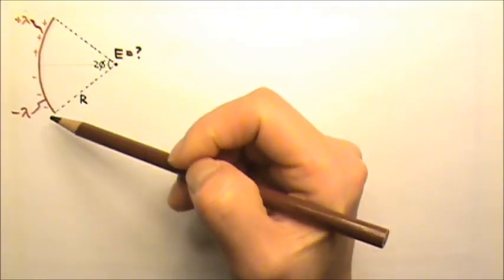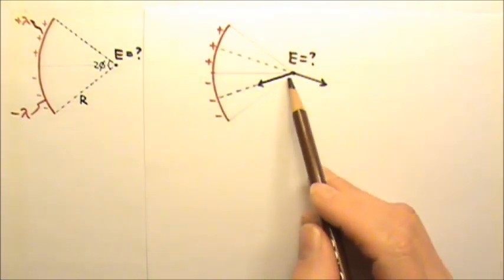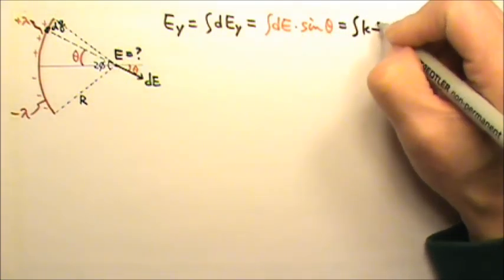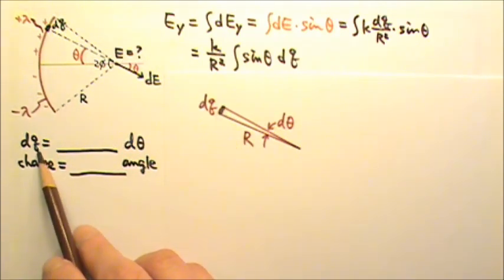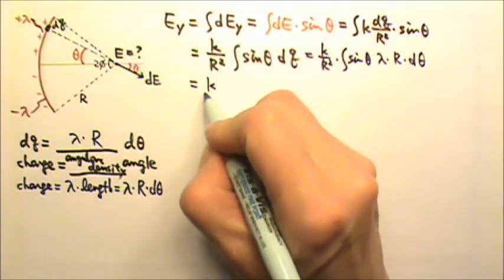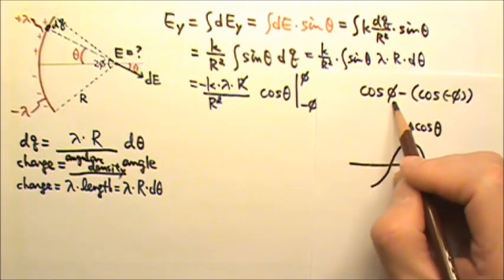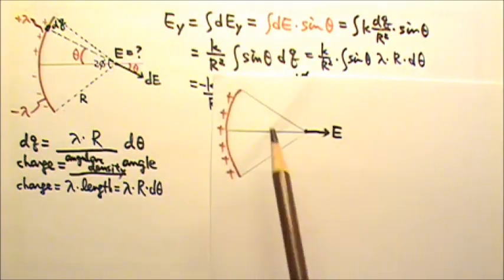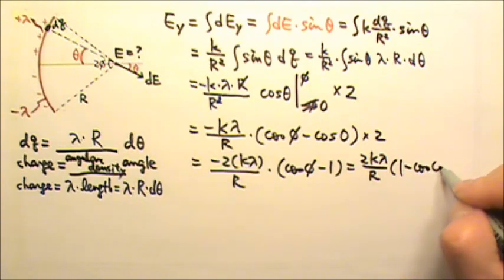AP Physics C: Electric Force, Field & Gauss's Law 4: E by Arc of Charge 2